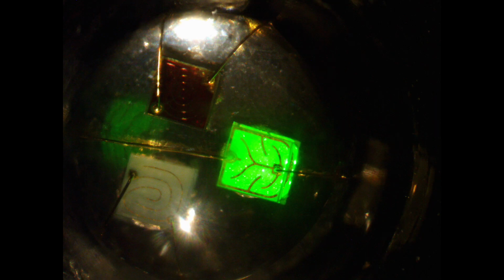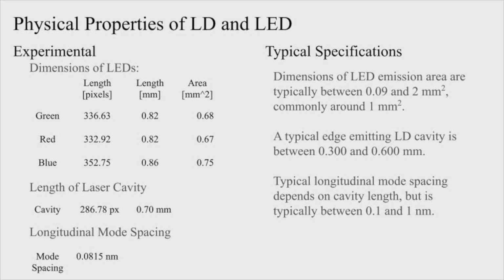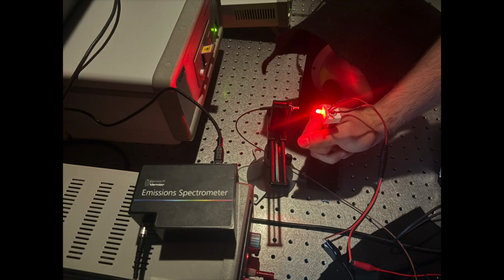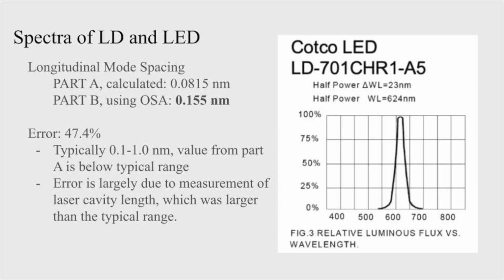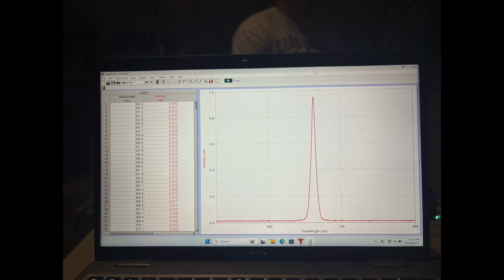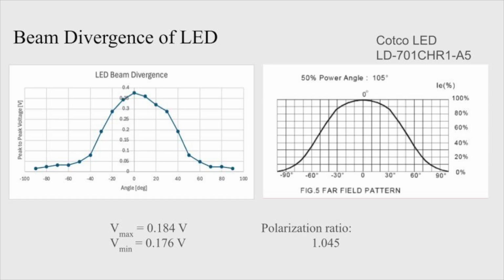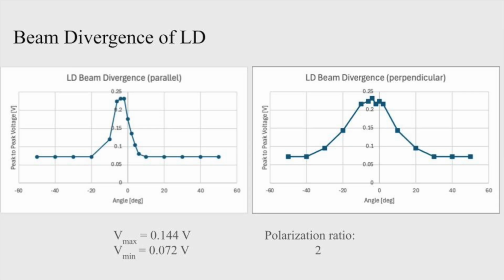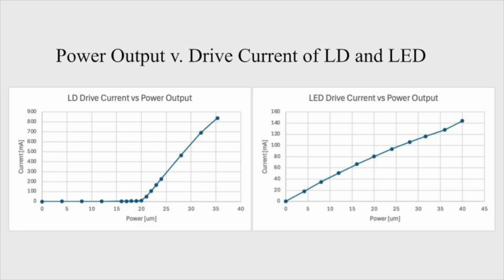OPTI 380a Lab10 Semiconductor Light Sources